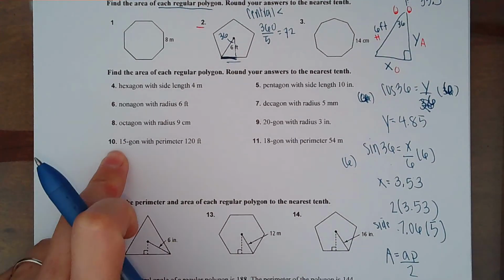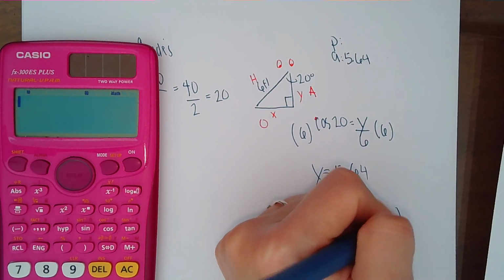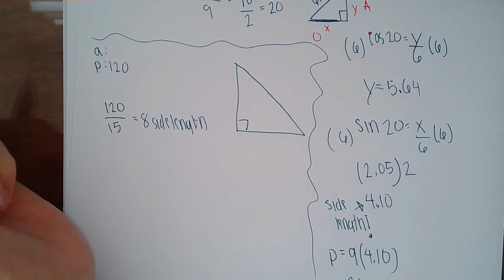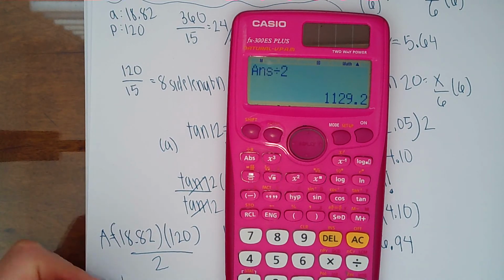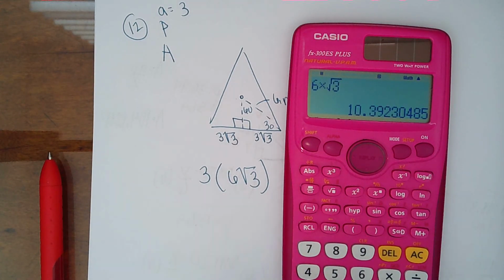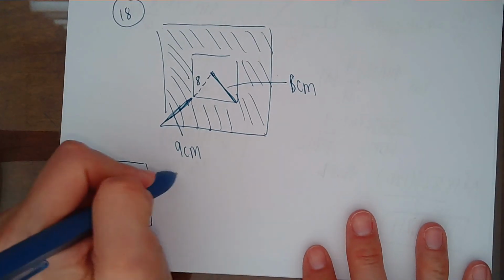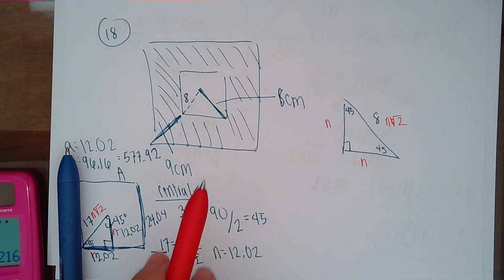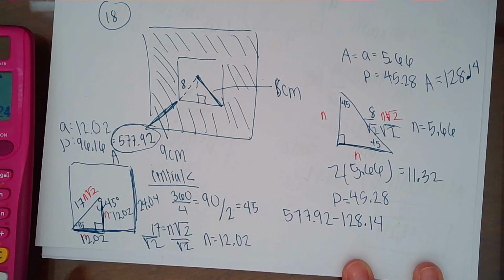Geometry 10.5 worksheet select even answers